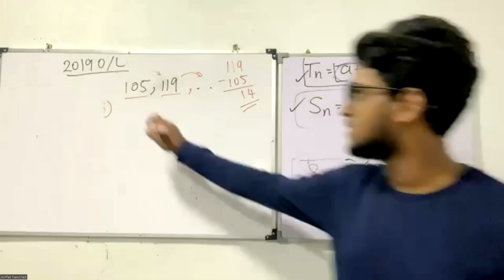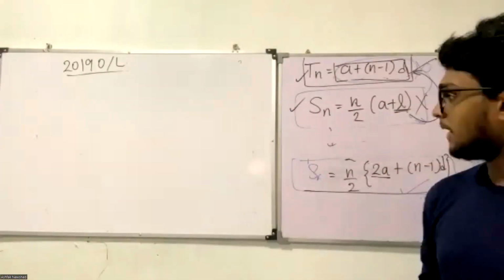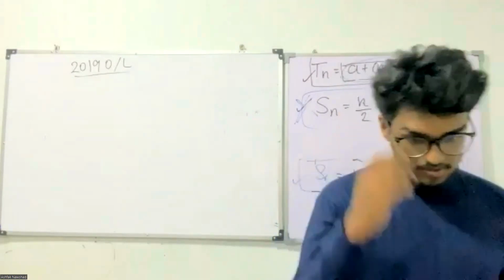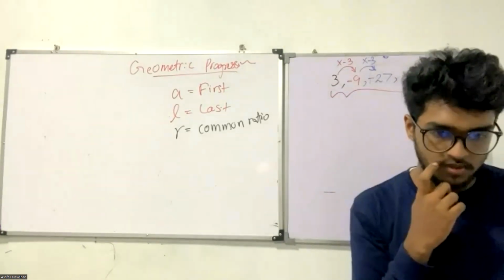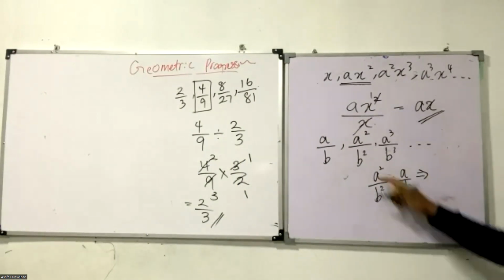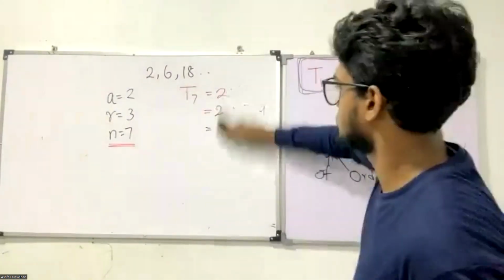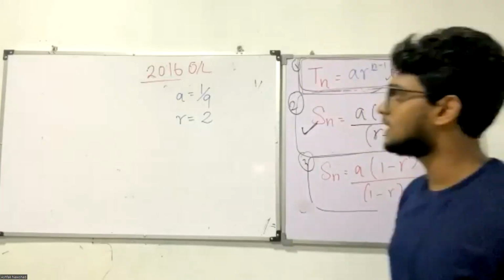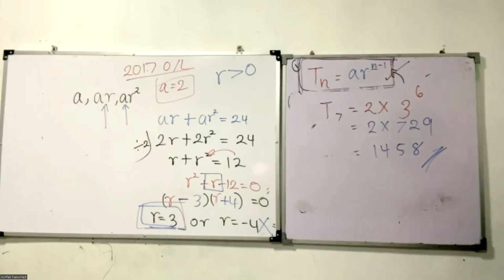ARITHMETIC PROGRESSIONS (QUESTIONS) & GEOMETRIC PROGRESSIONS (THEORY+ QUESTIONS) | Ashfak Nawshad